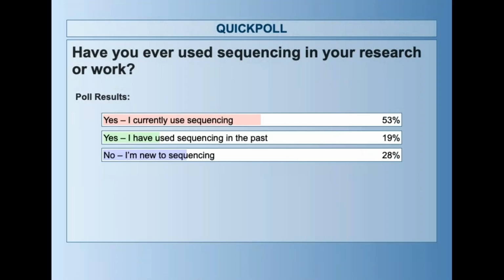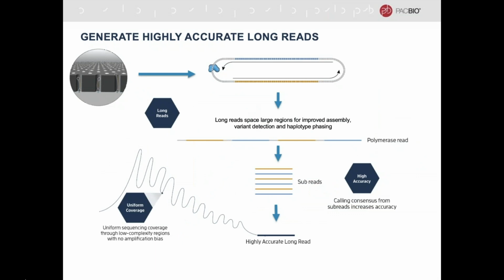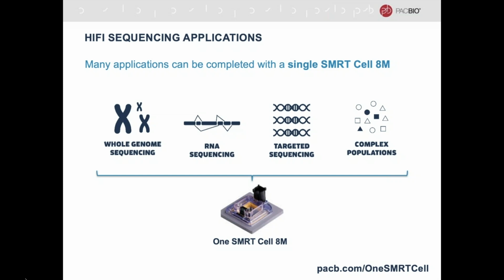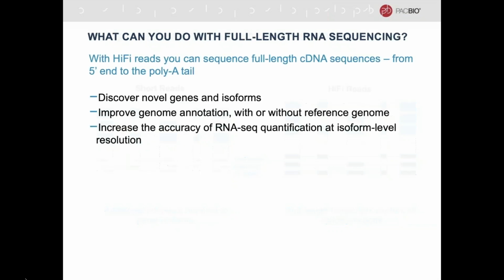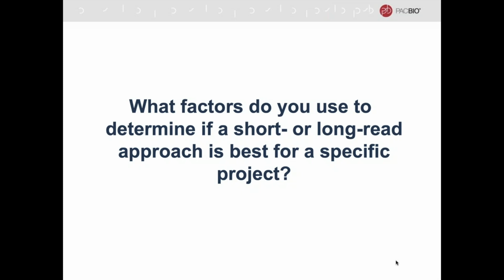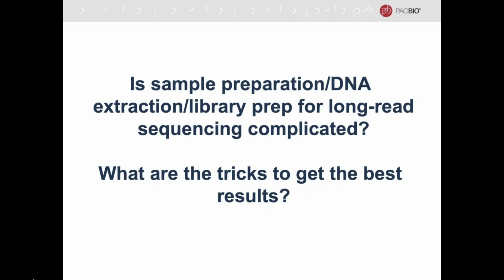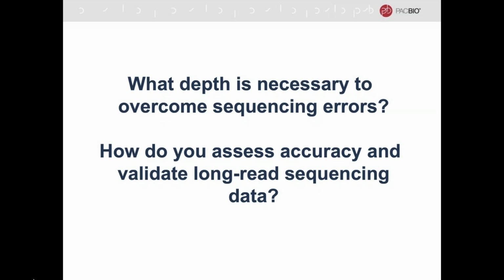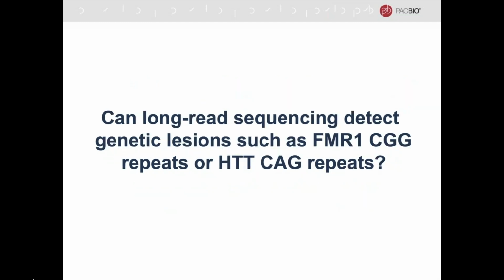Sequencing 101: How Long-Read Sequencing Improves Access to Genetic Information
In this webinar, Kristin Mars, Sequencing Specialist, PacBio, presents an introduction to PacBio’s technology and its applications followed by a panel discussion among sequencing experts. The panel discussion addresses such things as what long reads are and how are they useful, what differentiates PacBio long-read sequencing from other technologies, and the applications PacBio offers and how they can benefit scientific research.